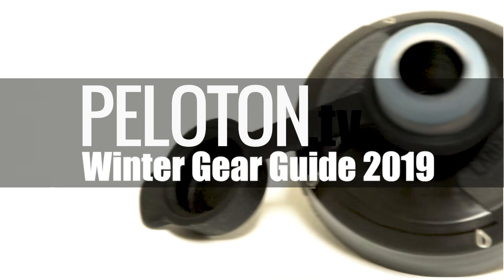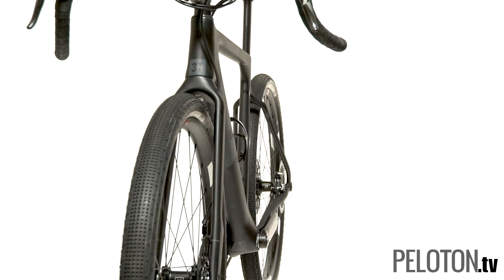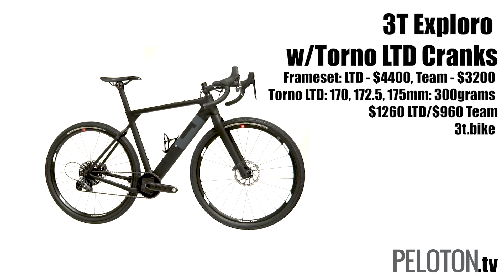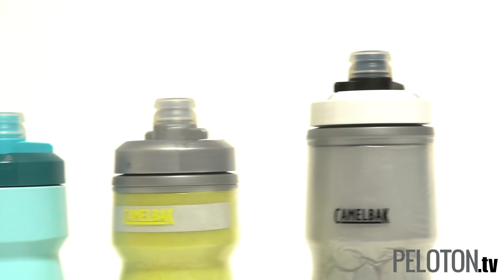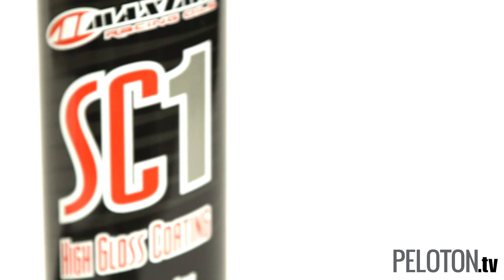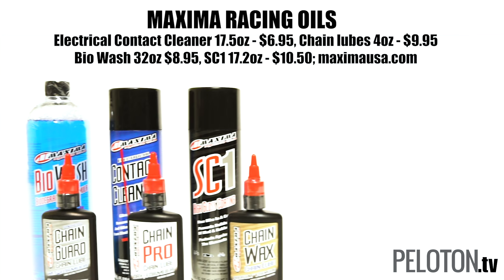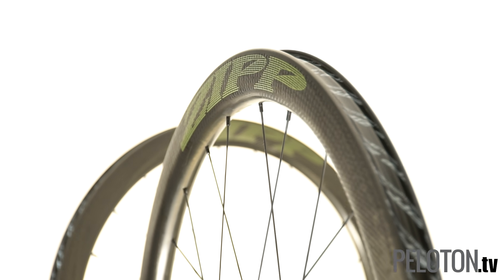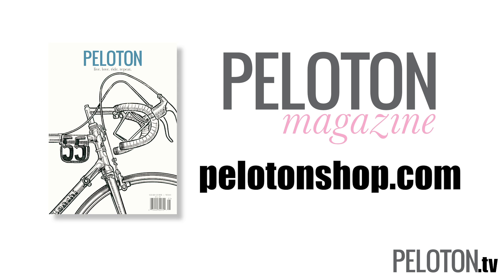Don't clean your electronic shifting or E-bike bike until you watch this!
2019 PELOTON Winter Gear Guide: Episode One is here! We've got the best way to clean your electronic shifting system from Maxima Racing Oils and much more! The most versatile bike in the world from 3T, the best water bottle in the world from Camelbak gets better, plus the latest iteration of the stellar Zipp 303 wheel. We hope you enjoy Episode One of our 2019 Winter Gear Guide!